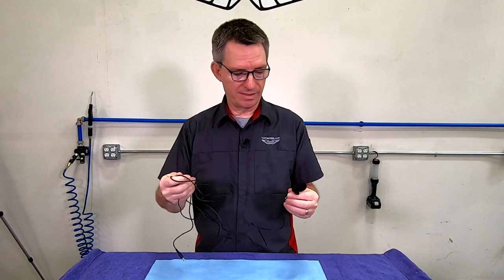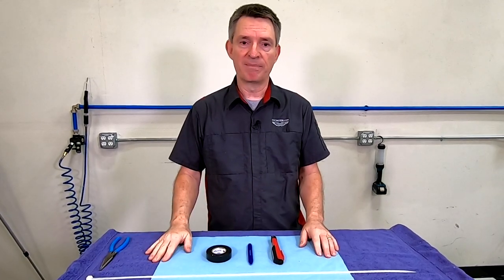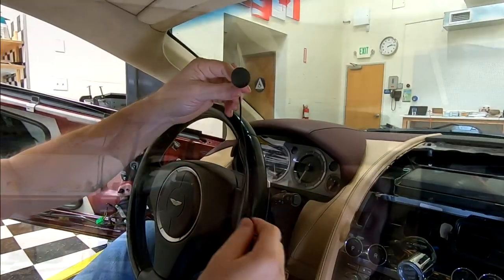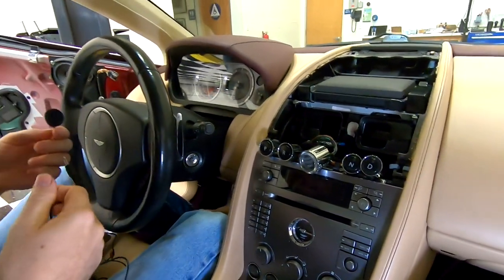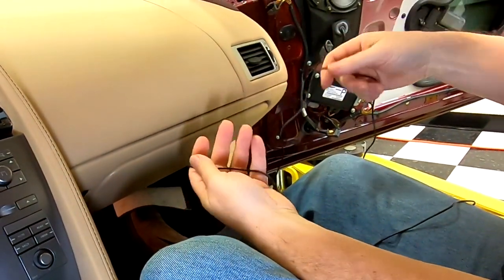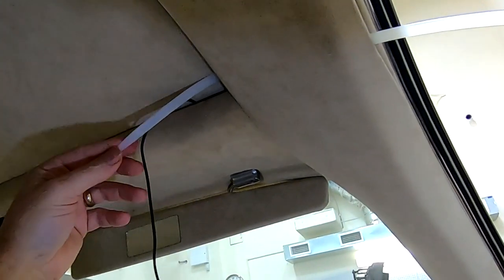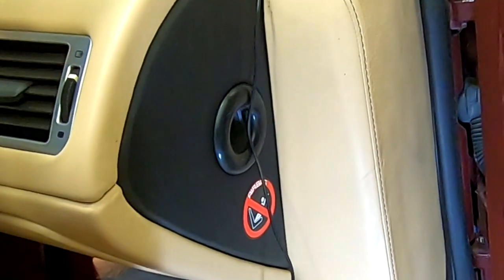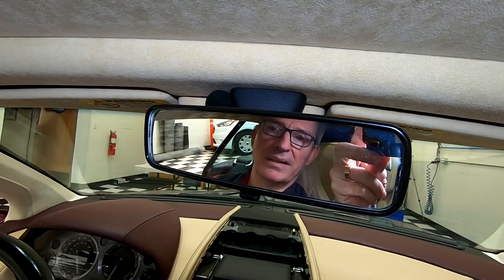Installing the Handsfree Microphone - Aston Martin DB9 Infotainment Upgrade - Part 6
I needed to add a Handsfree Microphone to my 2005 Aston Martin DB9 Coupe as part of installing an Aston Installations HD Infotainment Upgrade.   The Microphone will be used for the handsfree cellular calling as well as being able to bark instructions at Siri and Google Assistant.  Installing it was fairly straightforward and anyone can do it by just following along.

Details about the tools, supplies and other information about the entire project can be found on my companion blog

0:00 Introduction
3:16 Tools
5:07 Options for Mic Location
10:47 Sound Tests
12:09 Installing the Mic
23:01 Wrapping Up